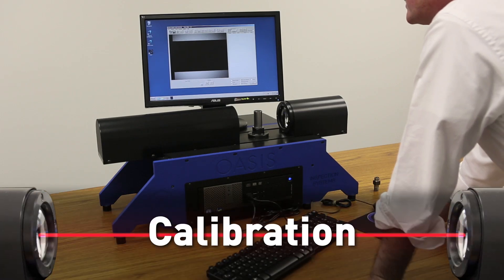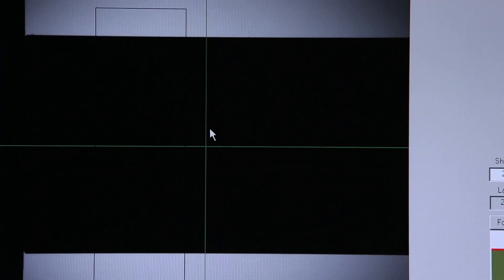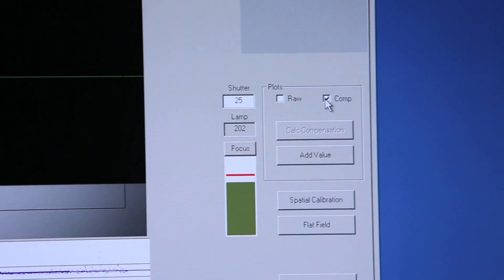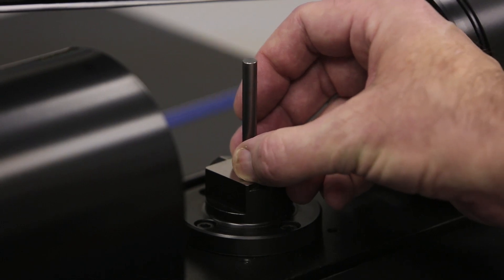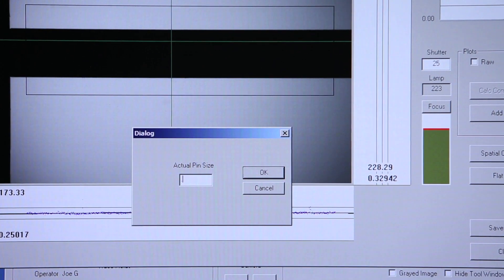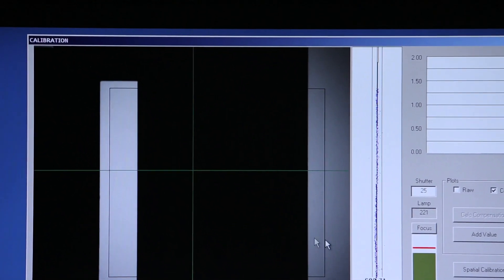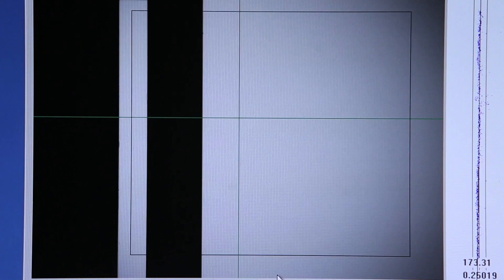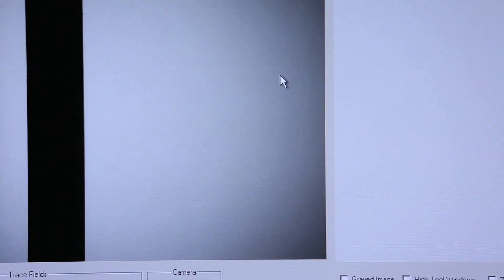OASIS Training Video #04- Calibration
Two bilateral class-X precision pins and a calibration fixture are required to calibrate the OASIS optical system.